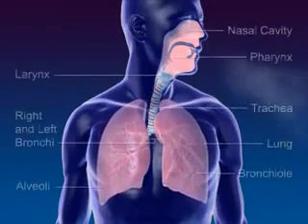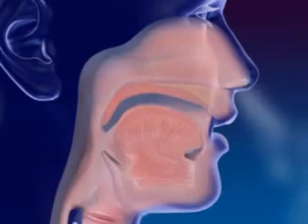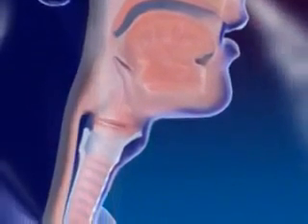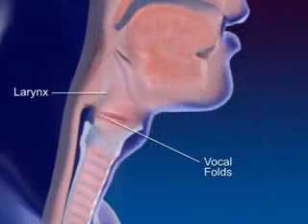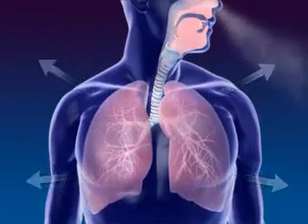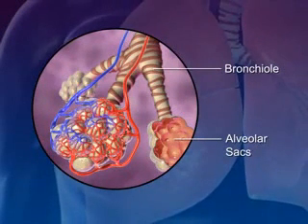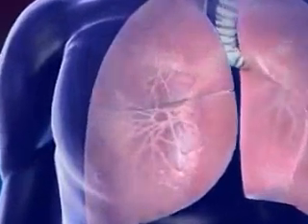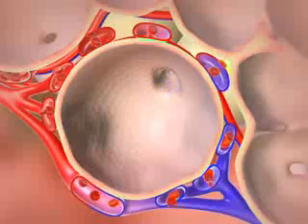Respiration 3D Medical Animation.wmv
This is a brief animation of ventilation and respiration. It covers the journey of air from the atmosphere to the lungs, and the transfer of oxygen from the alveoli to the red blood cells in the capillaries.